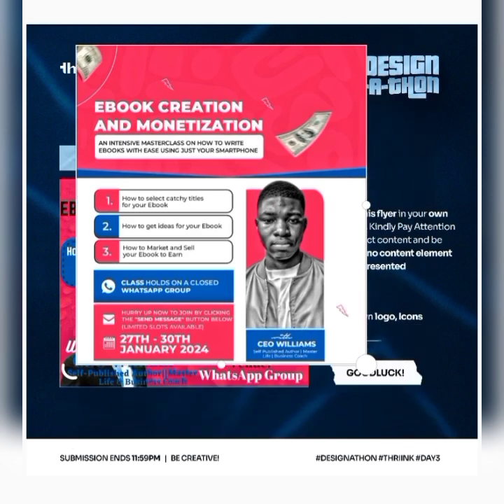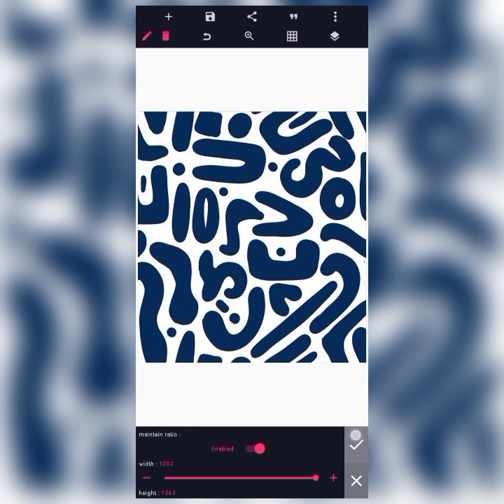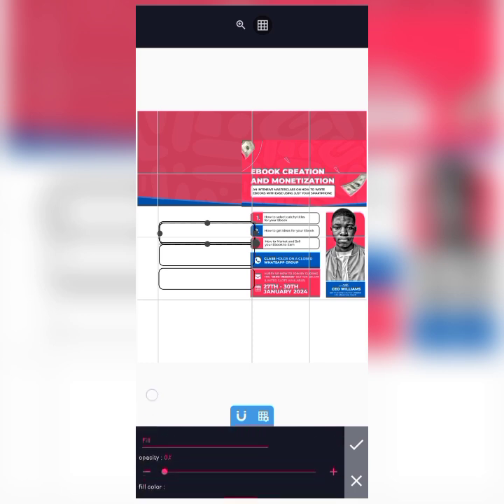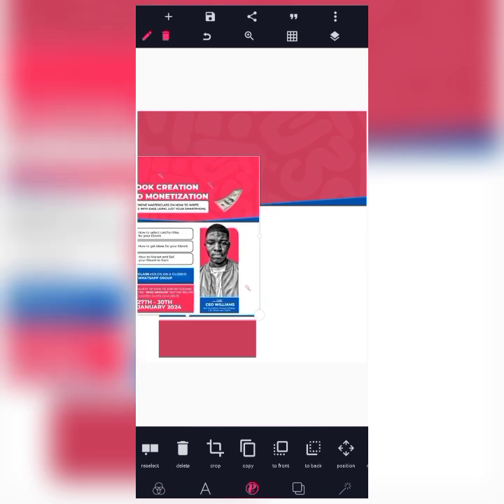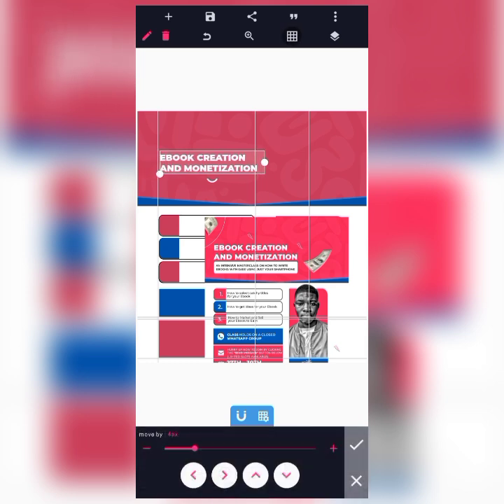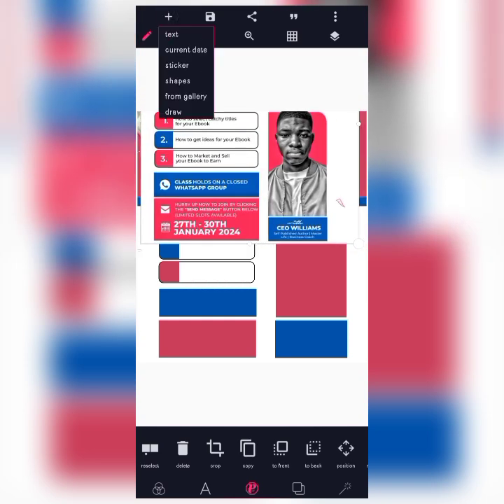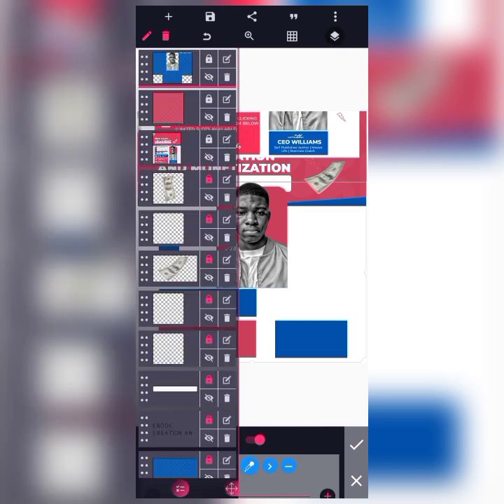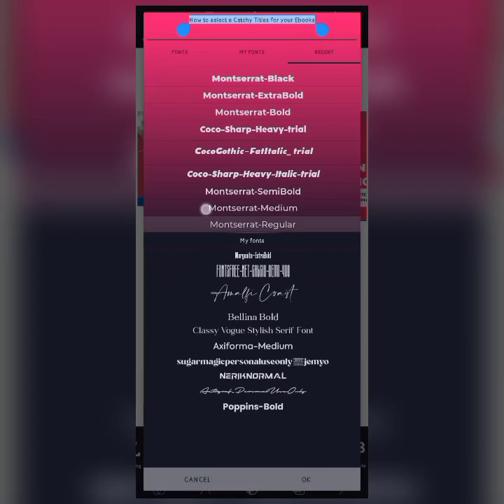Pixellab Tutorial - How to design Course Flyer in Pixellab || DESIGN-ATHON Challange Day 3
In this Video I will be Impoveing the design for DESIGN-ATHON DAY 3 CHALLENGE using the Pixellab App